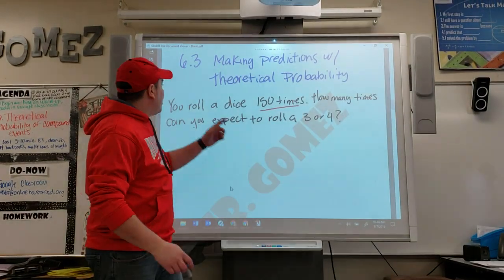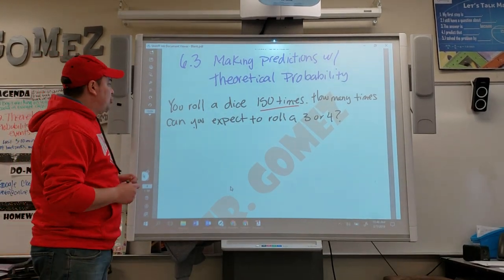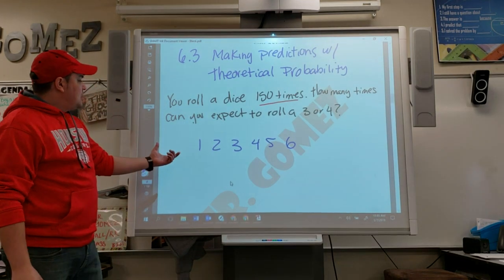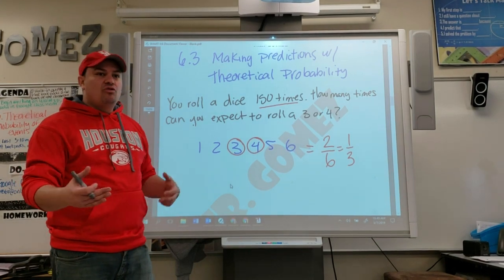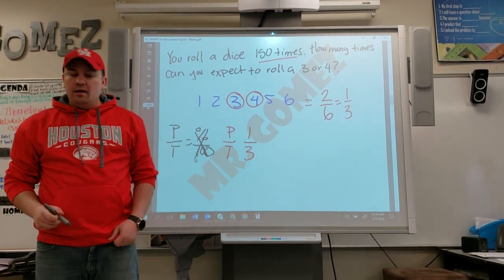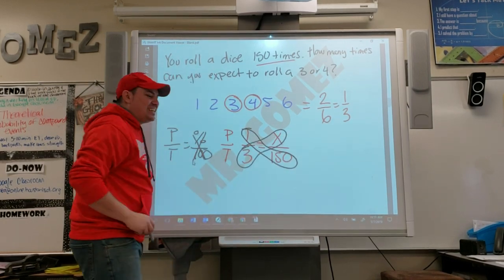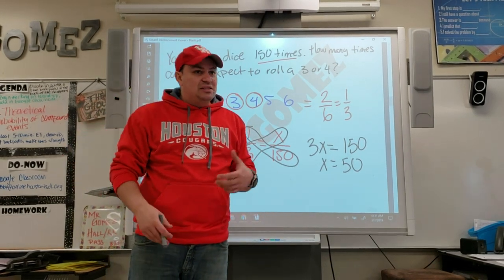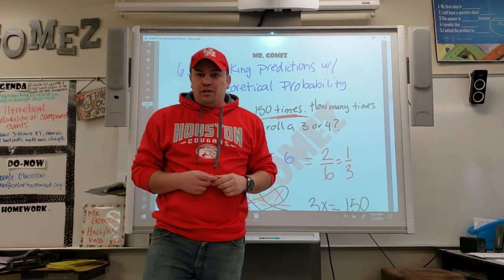Making predictions with theoretical probability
In this video, I will be showing you how to make predictions with theoretical probability.
Lesson 6.2 - Theoretical probability of compound events (re-teach) 3.8.19

My Cameras

My Gear
GoPro Accessories

Bucklos wheelset

12mm to 9mm QR Adapter Thru Axle Hub Quick Release 100/135/142/148mm Bicycle Front Wheel Hub Adapter

Cranksets:
IXF

Ganoper 104bcd

Cockpit:
Wake 780mm Handlebar

Headsets:
Funn Descend Lower Headset ZS56/40

Groupsets:
11 Speed Cassette 11-50